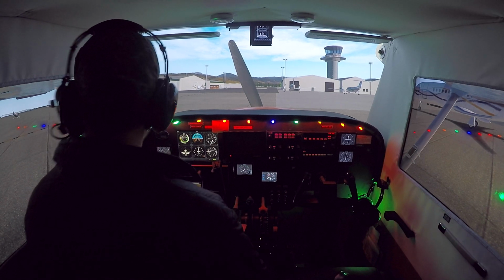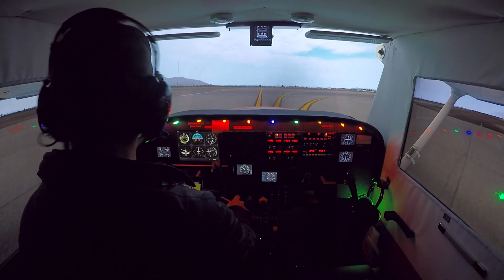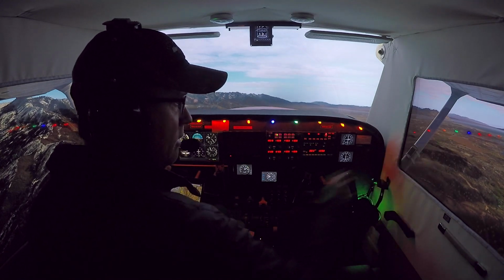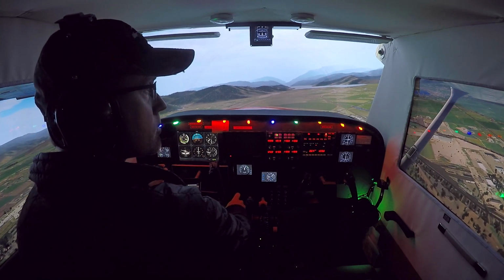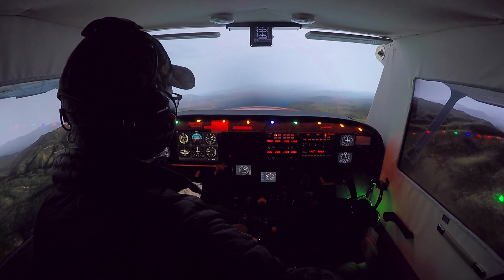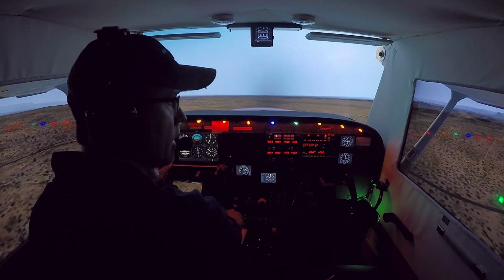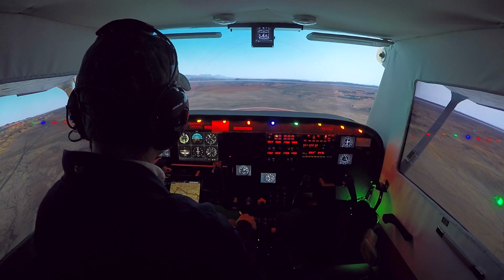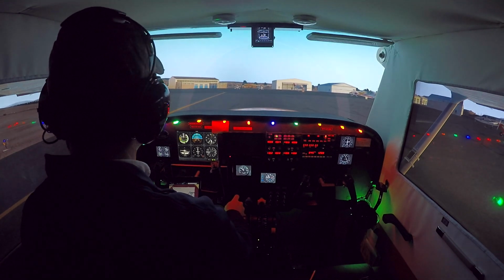The PilotEdge Western Expansion Beta (Cessna X-Plane 11 Home Cockpit)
The PilotEdge Western Expansion goes LIVE tomorrow, December 27th. I was fortunate to participate in the beta test of the network last week, and here's a video I made of the flight. It's a long one: KSLC to Heber to Price To Moab. This is the longest video I've uploaded to date, but I wanted to capture the full flight and handoffs along the way.